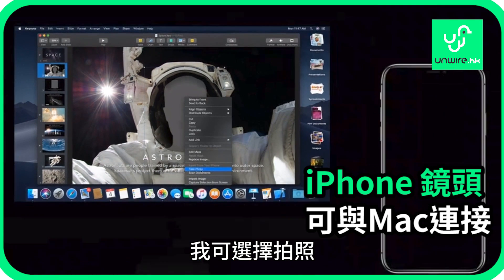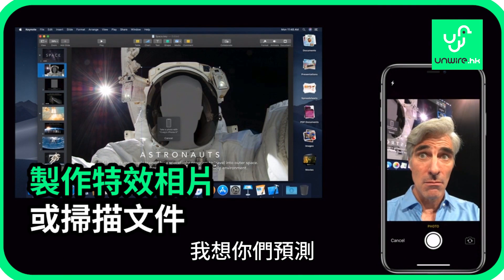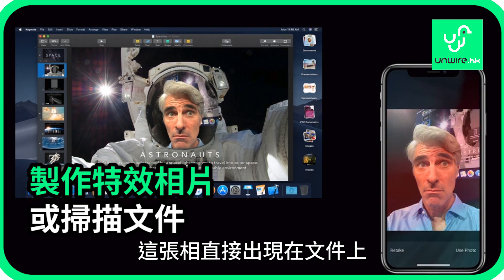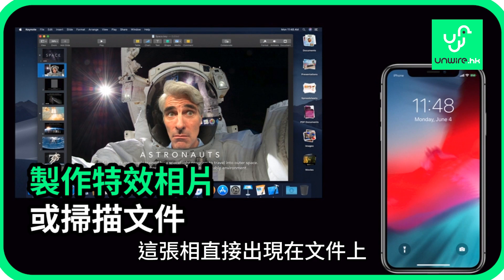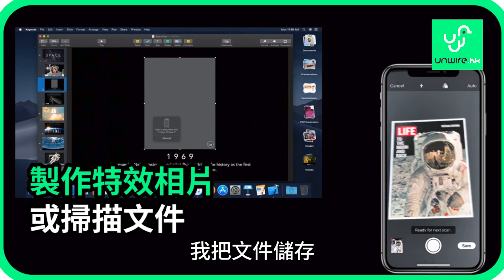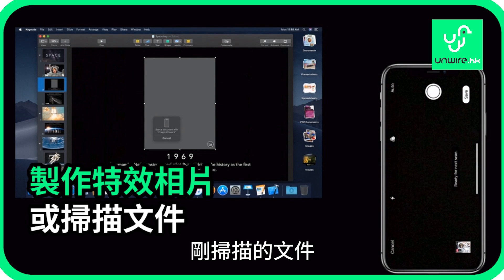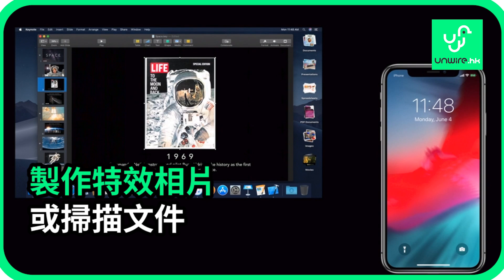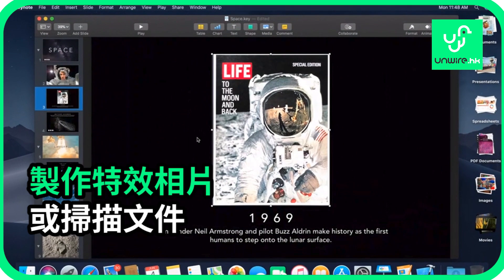【WWDC 2018】Dark Mode + 連接手機鏡頭 新macOS光速 懶人包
請花90秒看新 macOS 更新